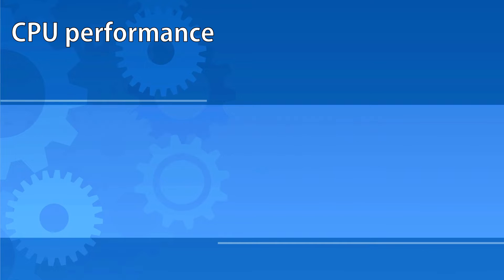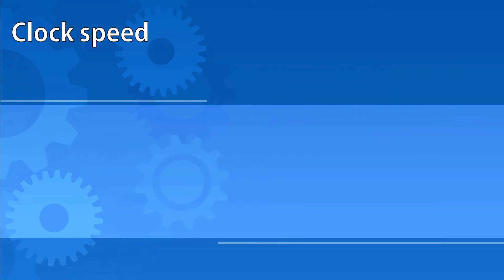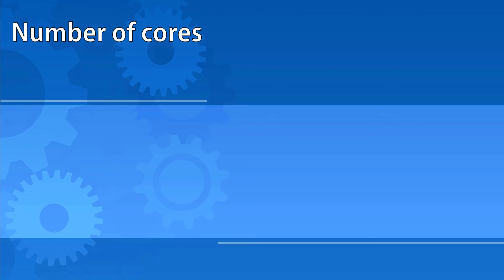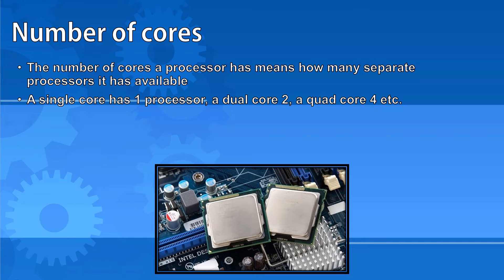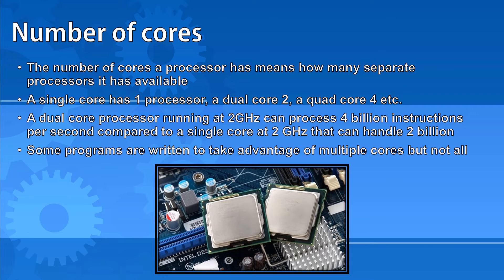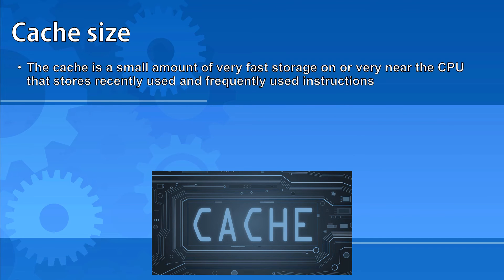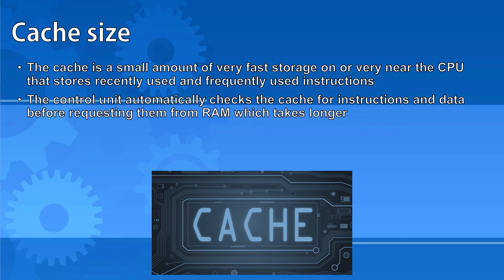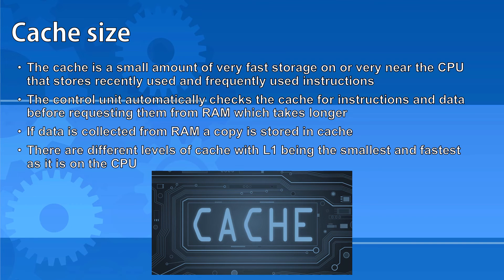GCSE Computer Science: Factors affecting CPU performance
A GCSE Computer Science video covering the factors that affect CPU performance presented by Mr Goff from MrGoff.com. Part of a larger series on Computer Systems.